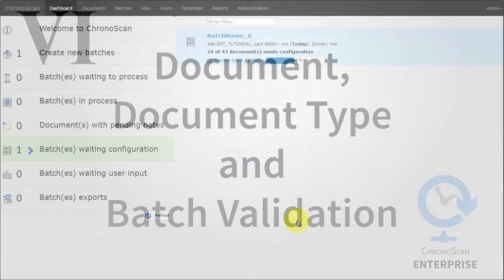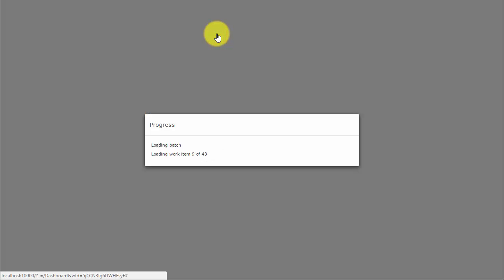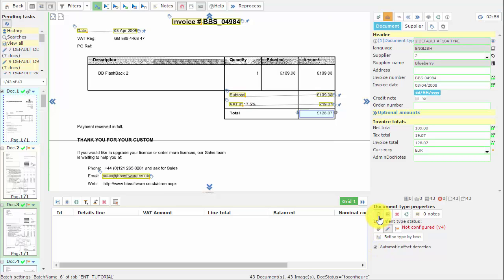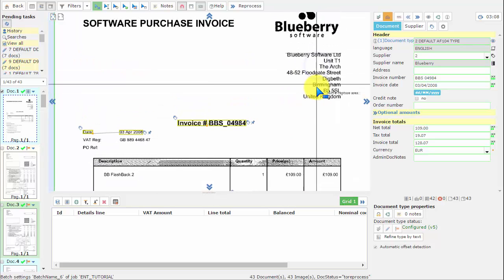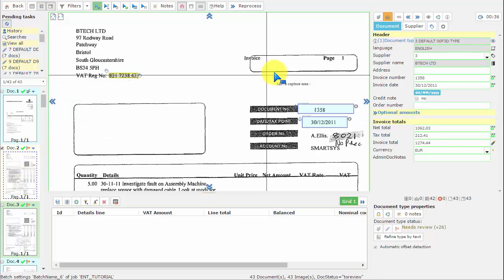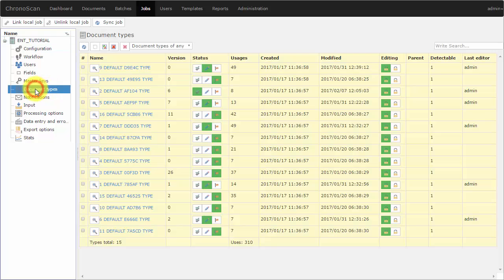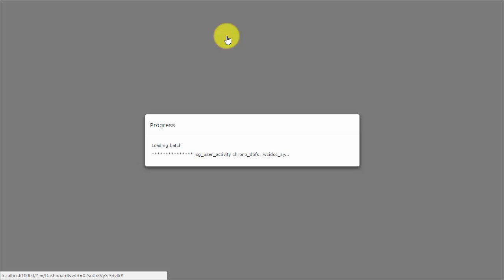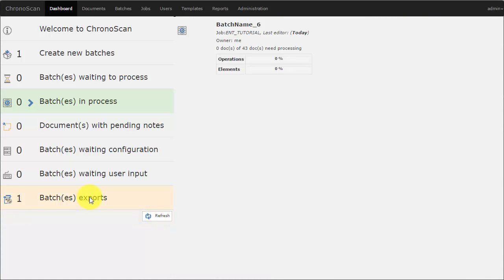ChronoScan ENTERPRISE Web Interface Basics VI - Document Validation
The ChronoScan Enterprise Web Interface Basics series will cover all the steps needed to get ChronoScan Enterprise up and running on your company.